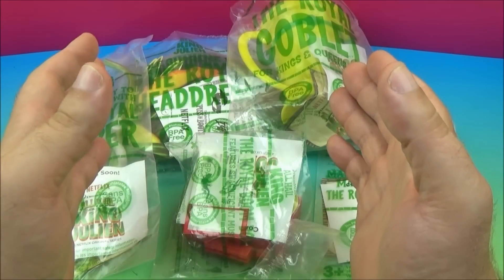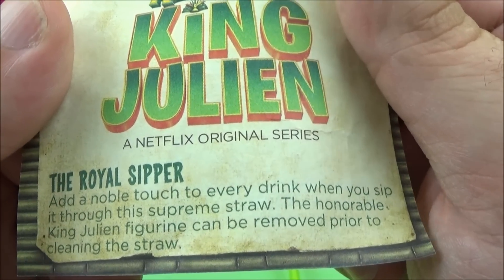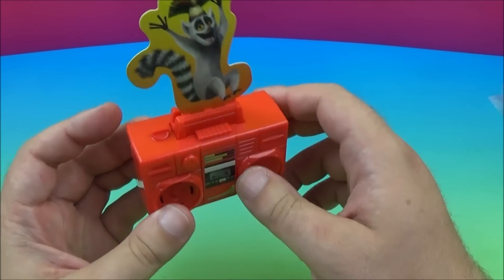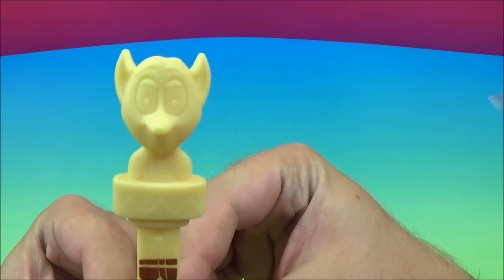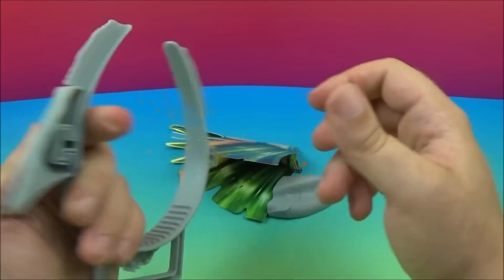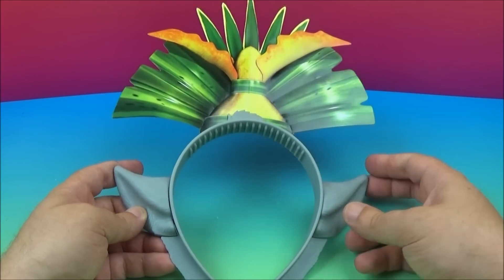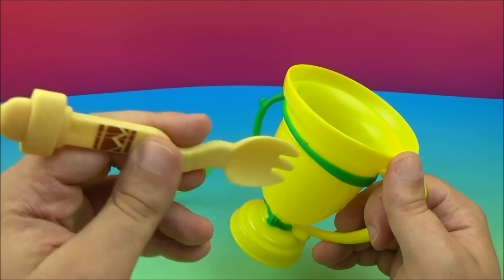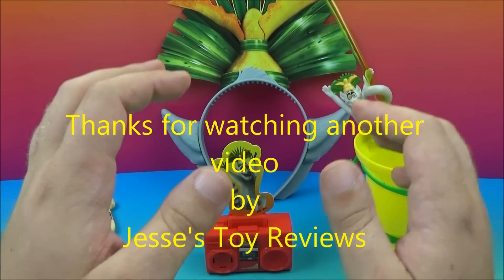2015 DREAMWORKS ALL HAIL KING JULIEN NETFLIX ORIGINAL WENDY'S BIG KIDS MEAL SET OF 5 TOYS VIDEO REVI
All hail King Julien Wend's toys.